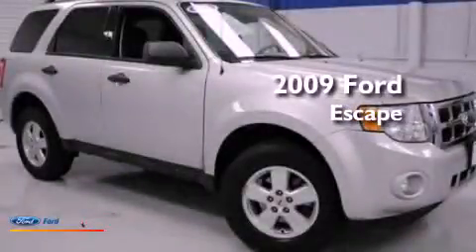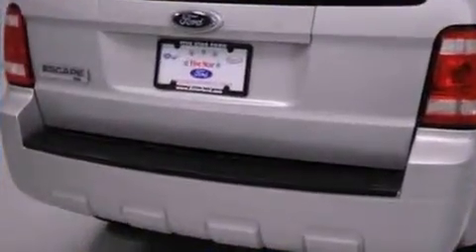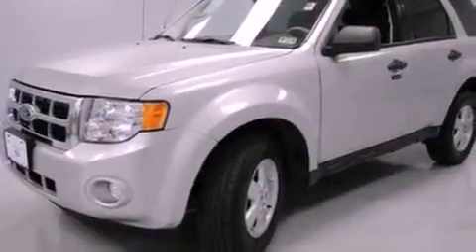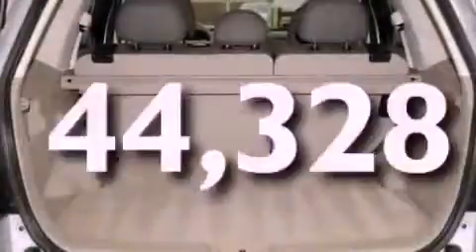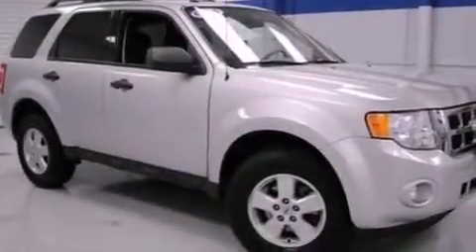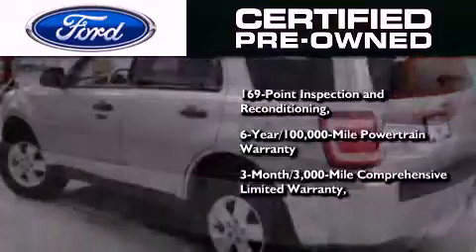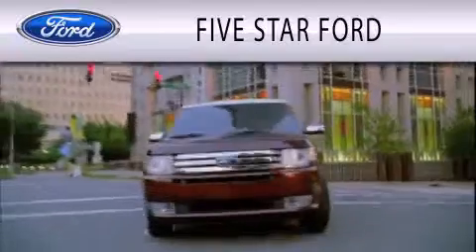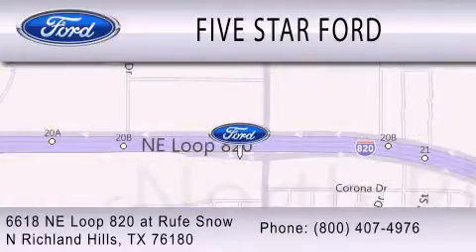2009 FORD ESCAPE Certified North Richland Hills TX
Year : 2009
 Make : FORD
 Model : ESCAPE
 Engine : 2.5L I4 16V MPFI DOHC
 Trans . : 6-SPEED AUTOMATIC
 Exterior : BRILLIANT SILVER CLEARCOAT METALLIC
 Miles : 44,328
 Interior : STONE
 Stock : CKA93721A